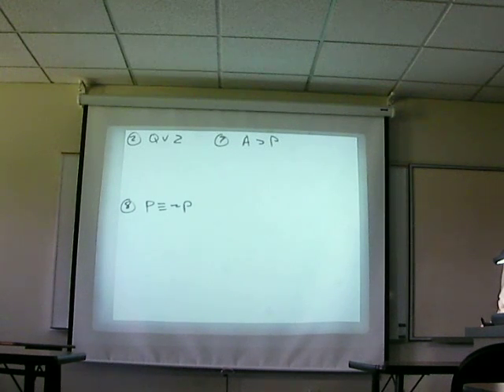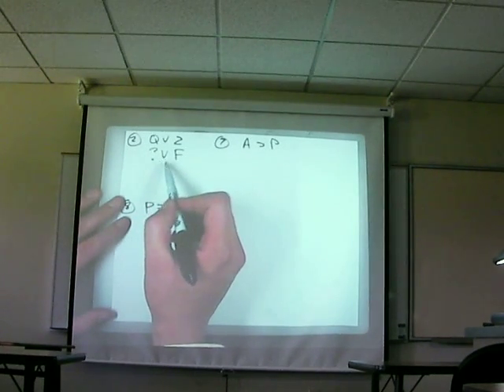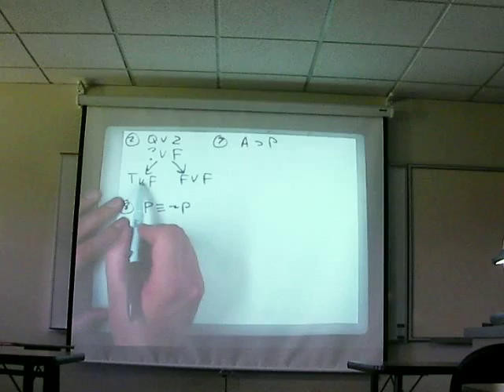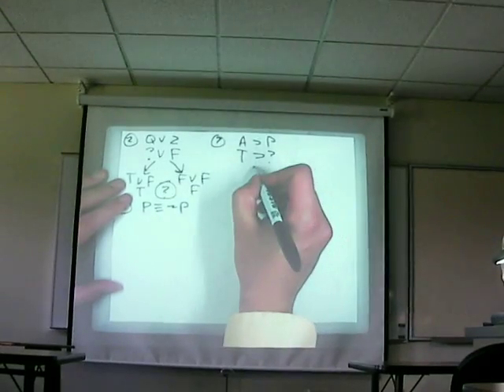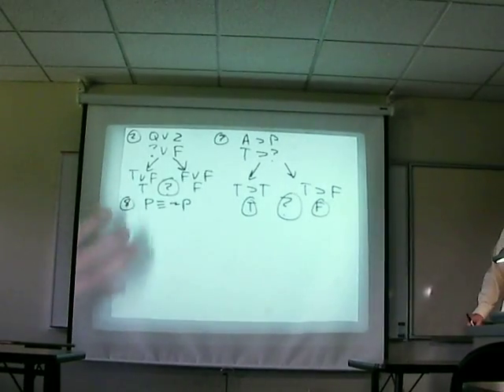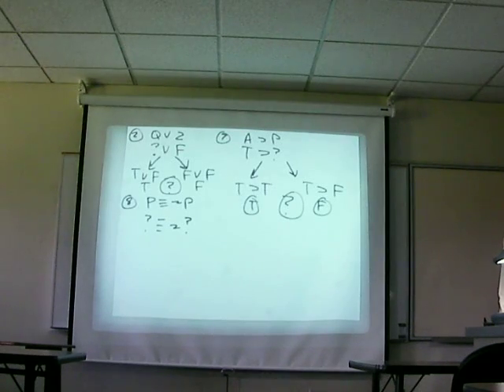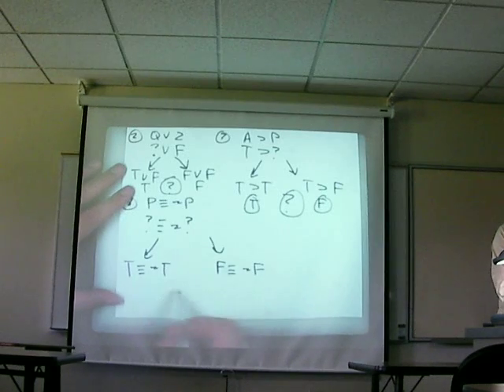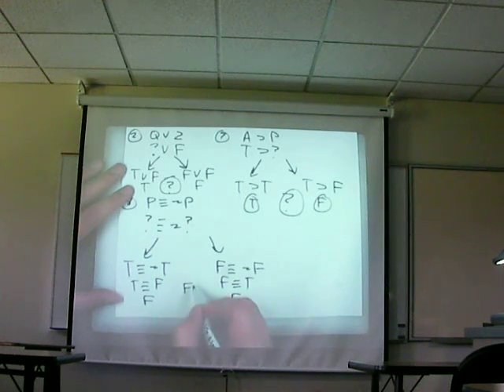6 2 Ex 4